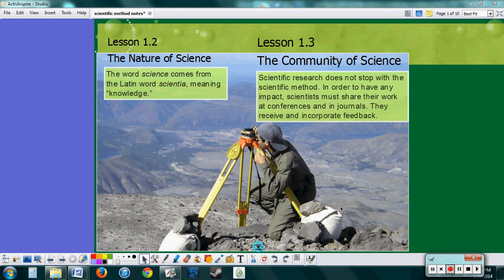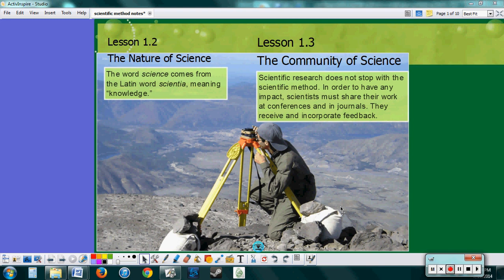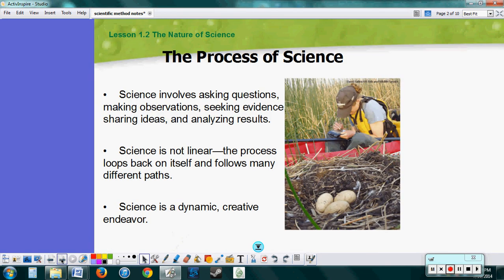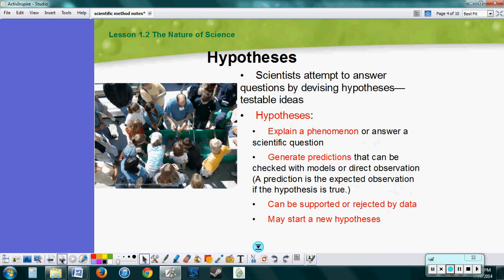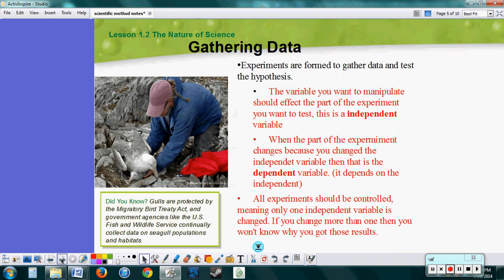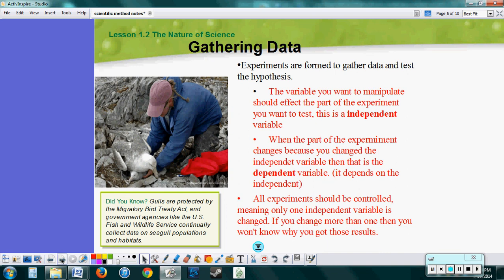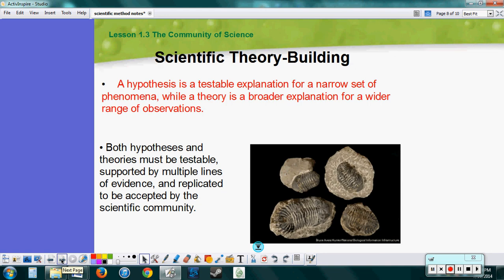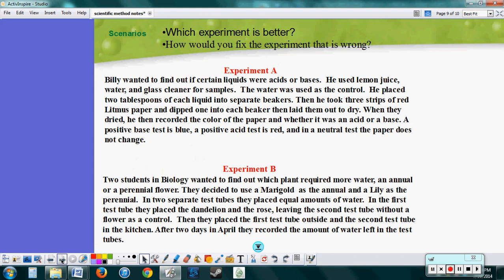Scientific Method Notes 2014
Watch, listen, and write notes. Turn into Mueller ASAP